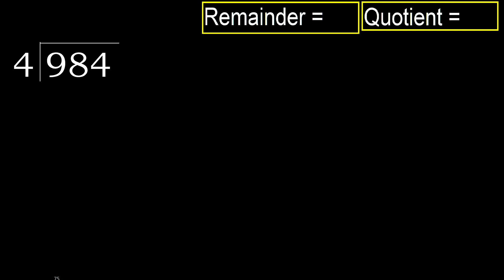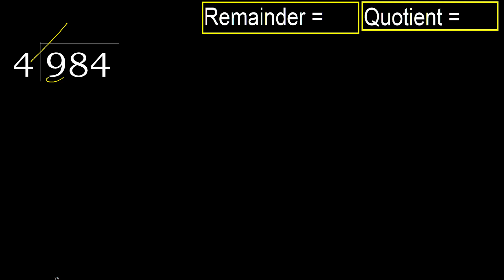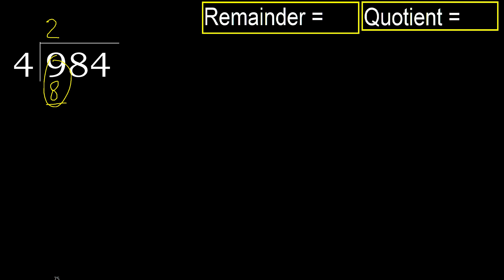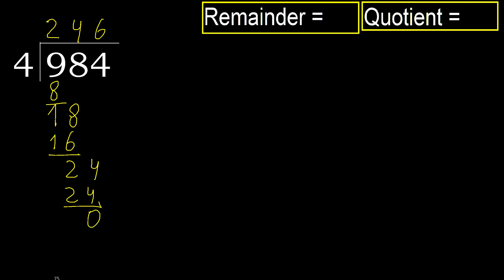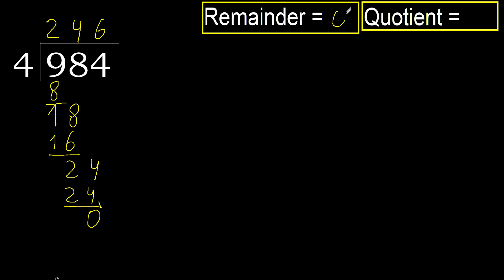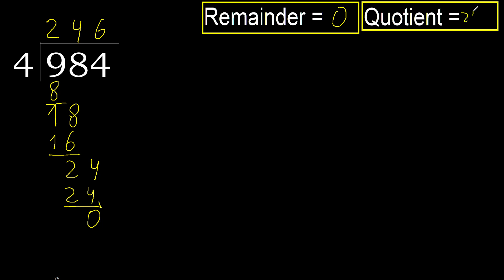Divide 984 by 4 , remainder . Division with 1 Digit Divisors . How to do